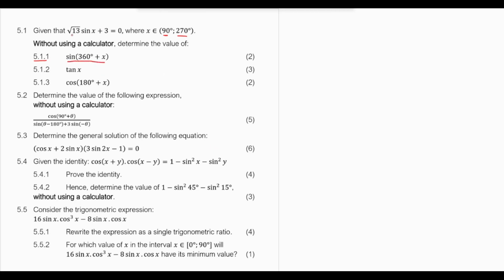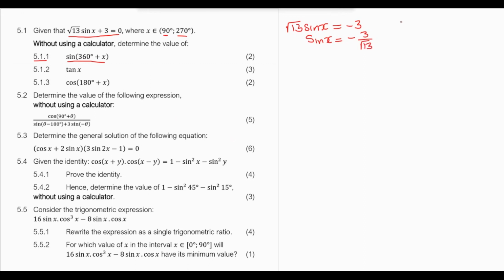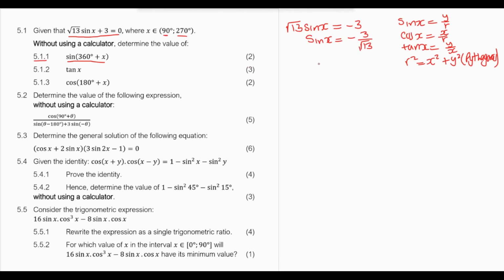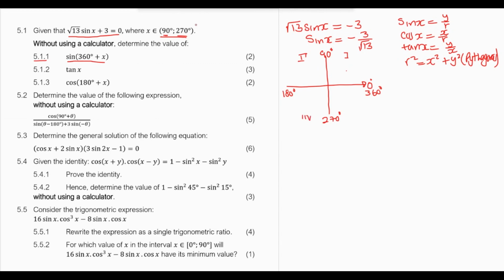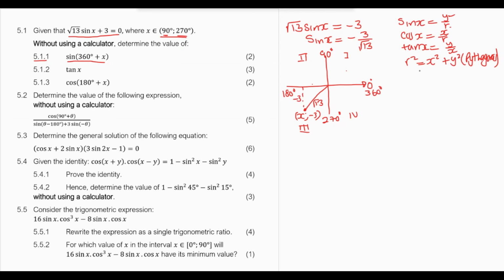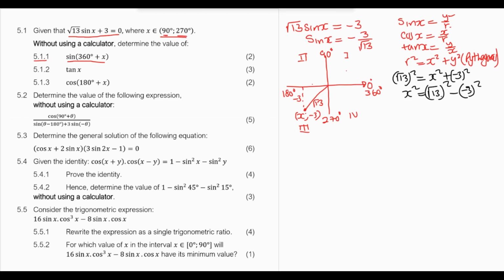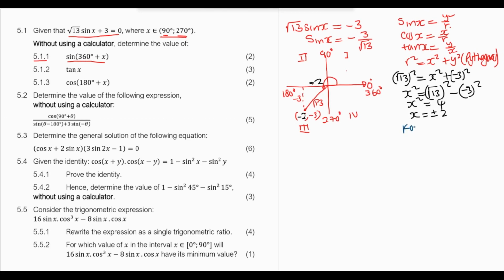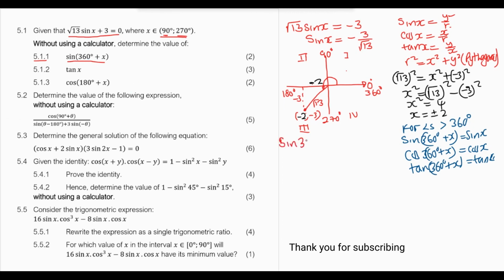ANGLES IN THE CARTESIAN PLANE | 2022 NOVEMBER MATHEMATICS PAPER 2 | QUESTION 5 1 1